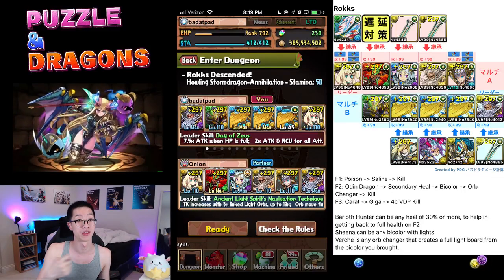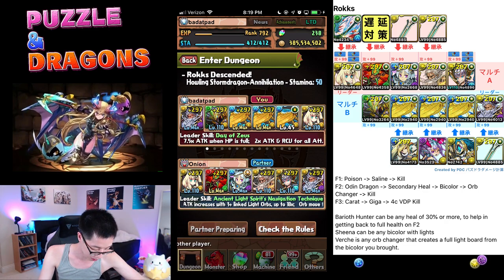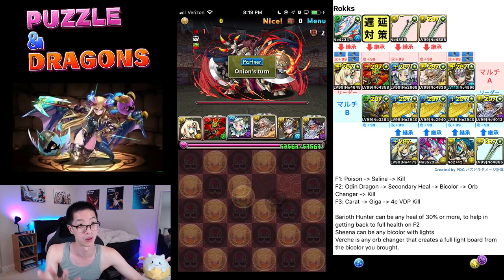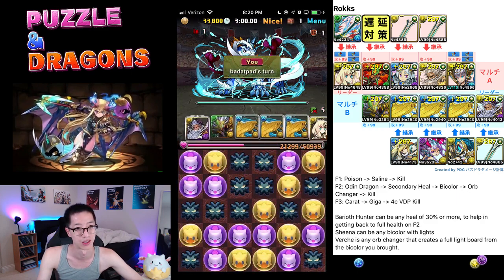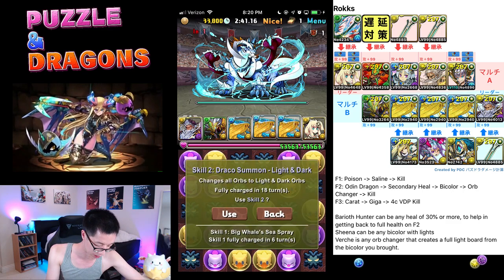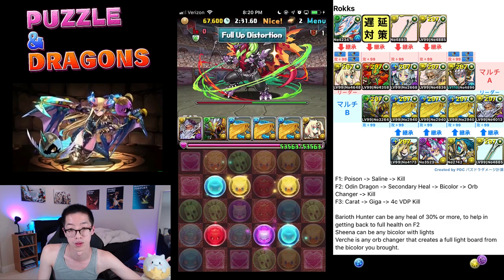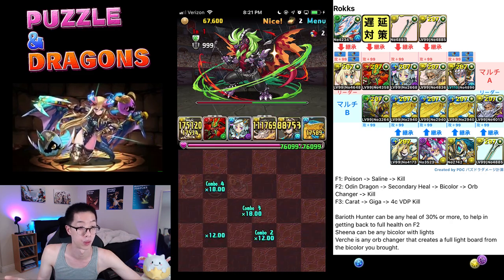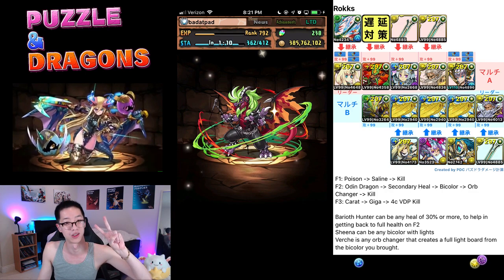Rokks Descended - Annihilation w/Onion (Farm Team) [Saline X Verse]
Rokks Dungeon Schedule
8/31 (Sat), 7:00 PM - 8:00 PM (UTC-8)
9/3 (Tue), 10:00 AM - 11:00 AM (UTC-8)
9/5 (Thu), 6:00 PM - 7:00 PM (UTC-8)
9/8 (Sun), 11:00 AM - 12:00 PM (UTC-8)